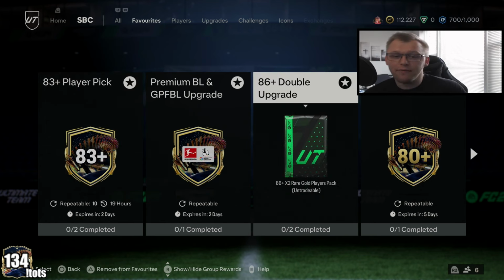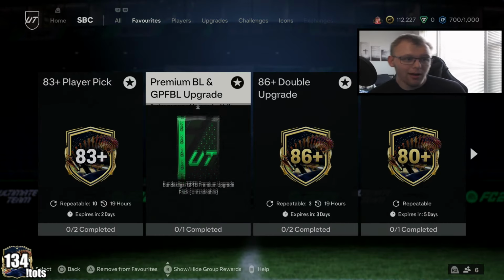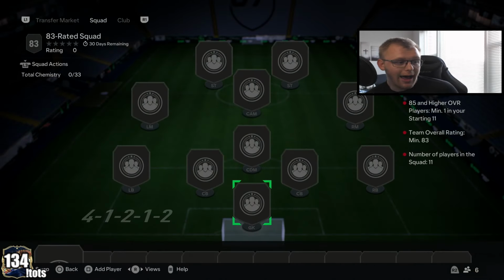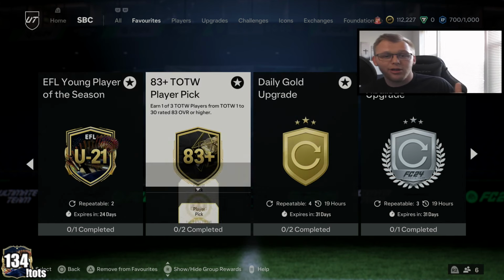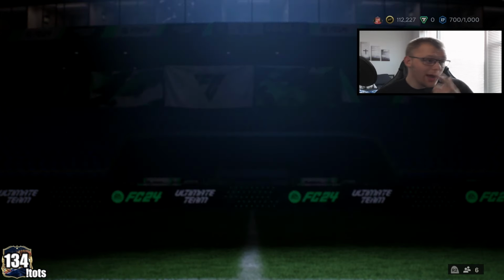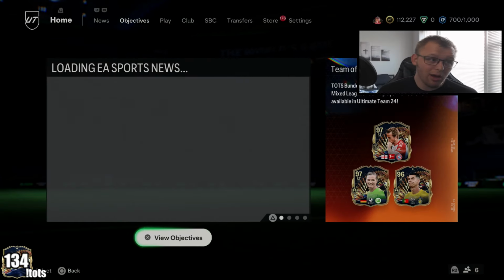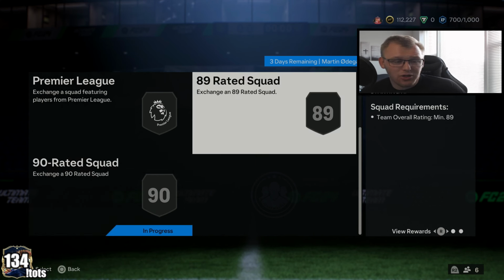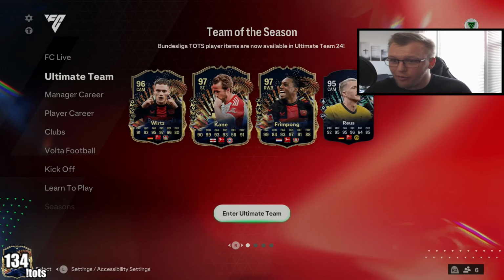How To Make UNLIMITED Packs During TOTS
In today's video I show you how to make unlimited packs during Team of The Season!

💰Donations (Best Way to donate if you don't want YouTube to take half of your donation 😊 )

0:00 Intro
0:30 Daily Login
1:18 80+ Player Pick and 81+ Player Pick
2:14 Premium League Upgrades
2:57 83+ TOTW Player Pick
4:42 Duplicate Exchange
5:59 EFL Young Player Of The Season
7:55 Promo Pack Method
9:20 Gameplay Rewards
11:37 Should You Use Fodder For Player SBC'S?
12:58 Paletools